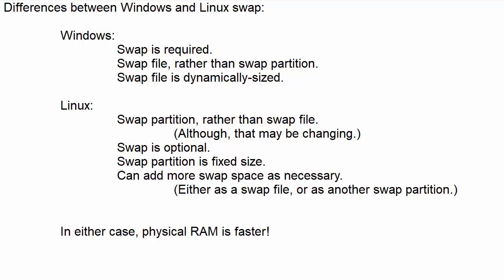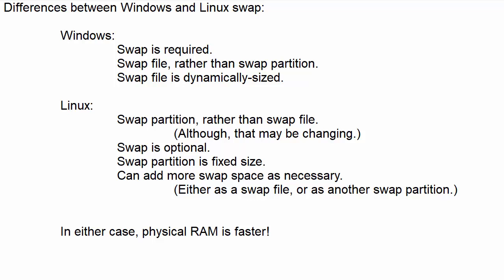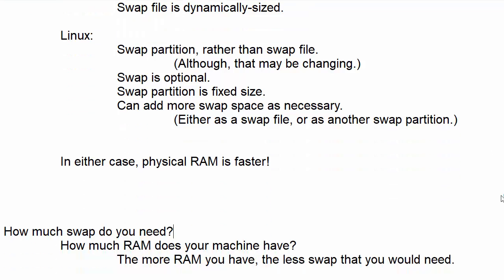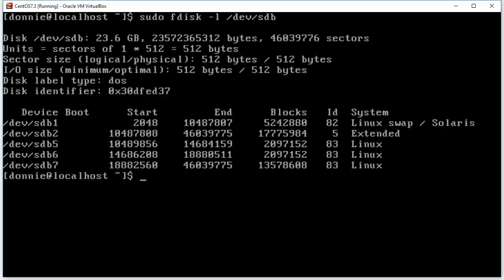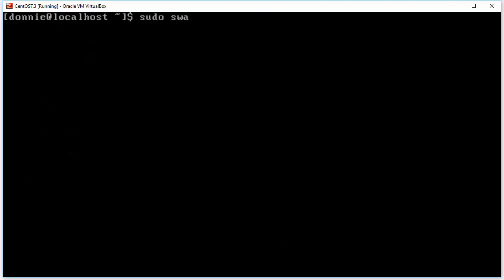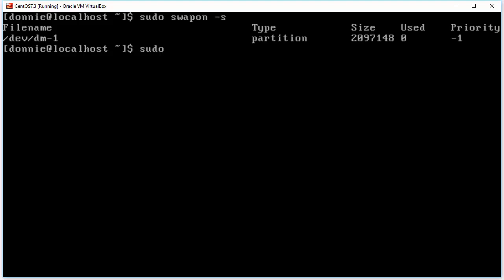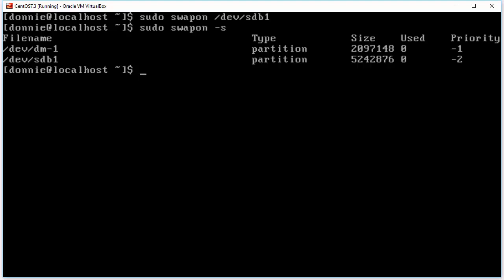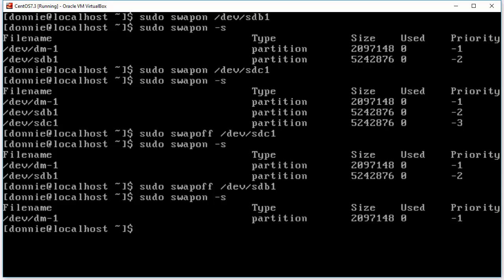Creating Linux Swap Partitions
In this Linux tutorial, we look at how to take the partitions that you created in the previous videos, and use them to create Linux swap partitions.  This Linux administration tutorial can help you achieve a Linux certification.